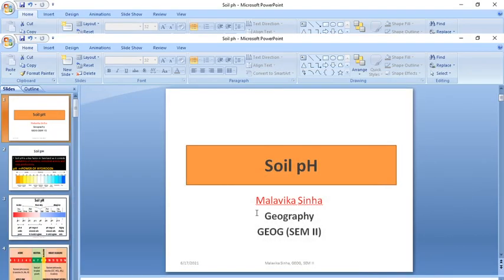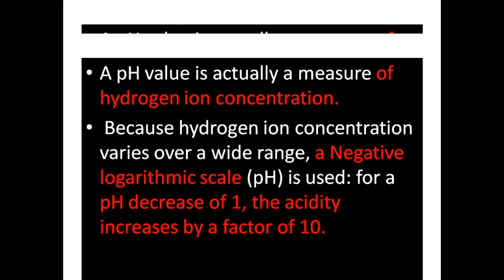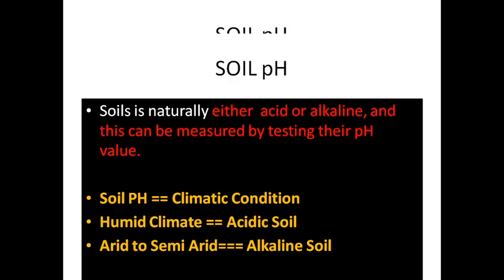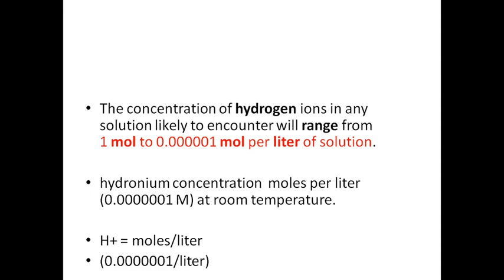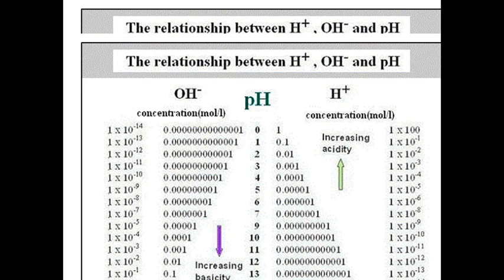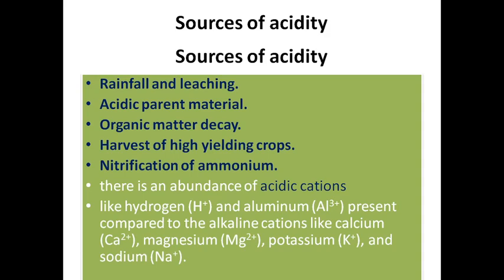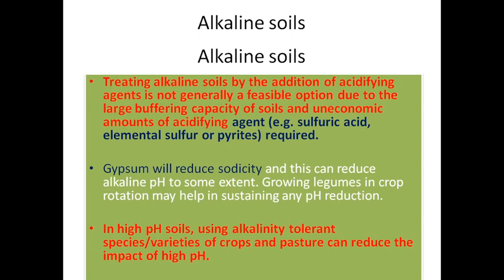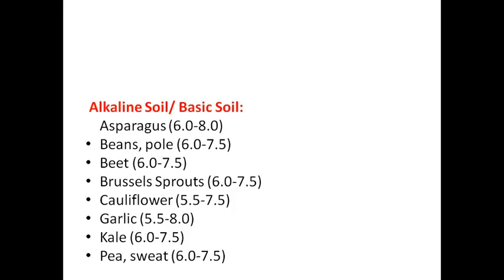Soil pH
Geography (Sem. II) Malavika Sinha